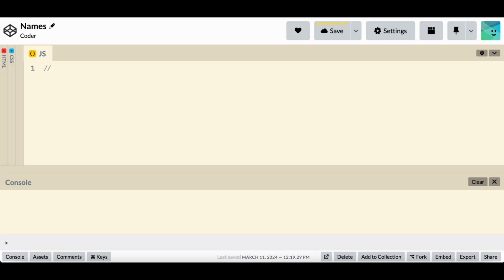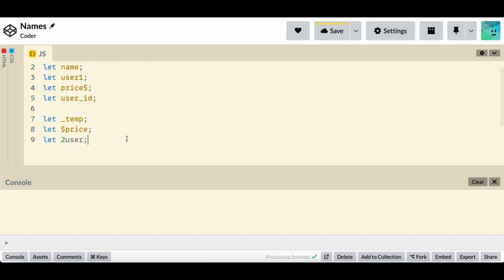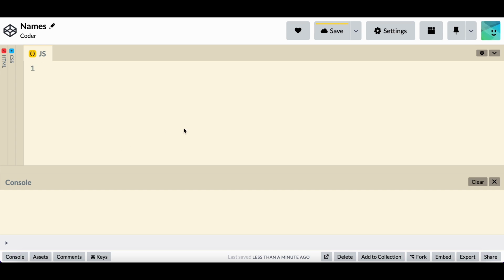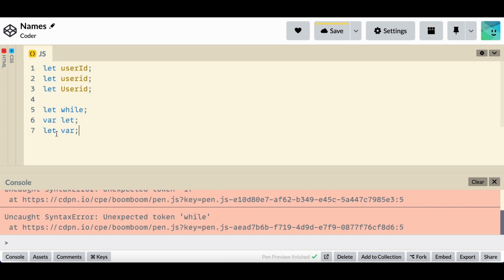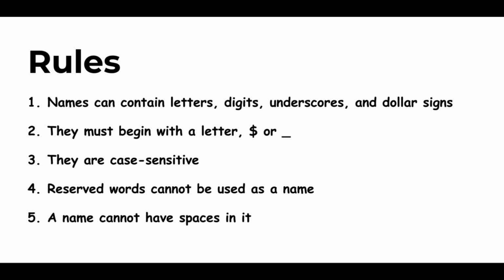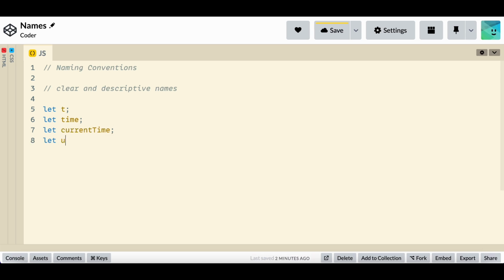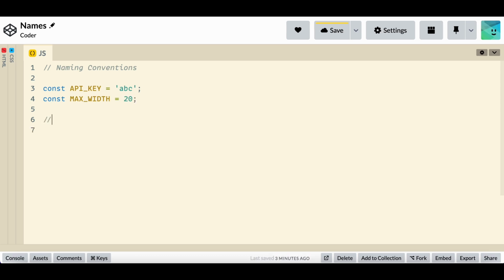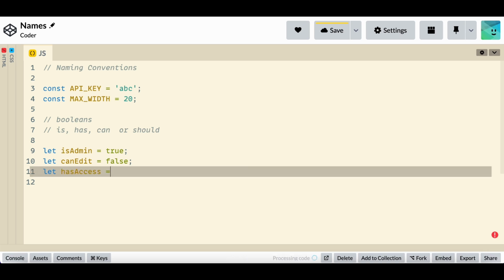JavaScript Series: The Art of Naming Variables - Beginners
- What are the rules while naming a variable
- Valid and invalid names examples
- Best practices while naming a variable

▬▬▬▬▬▬▬▬▬ Social Media ▬▬▬▬▬▬▬▬▬▬